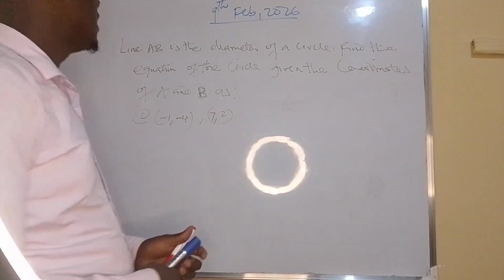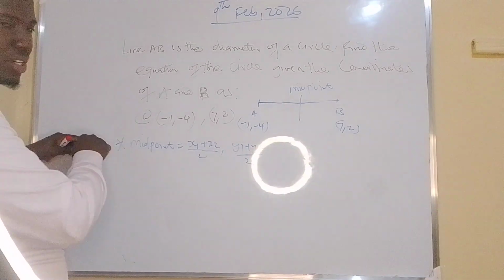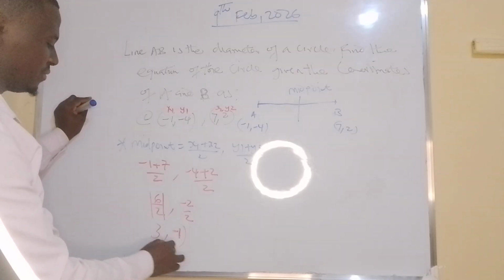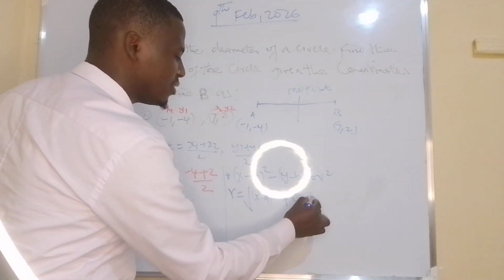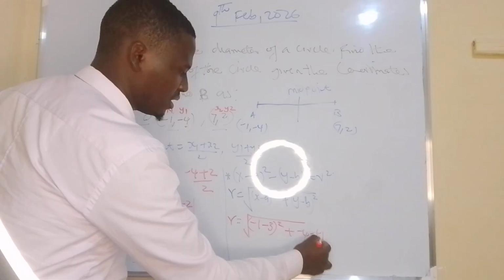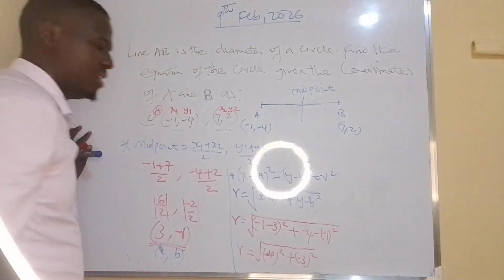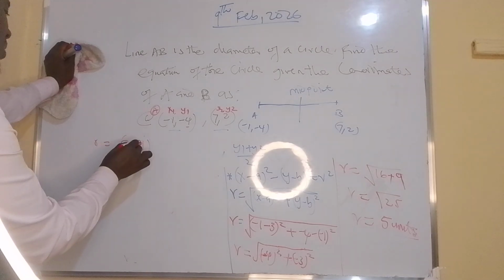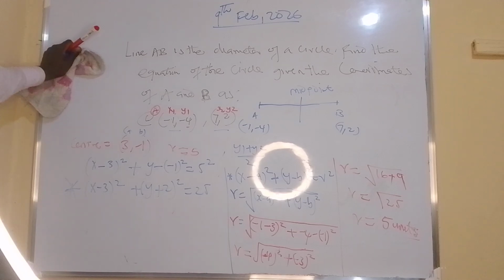Equations of a circle